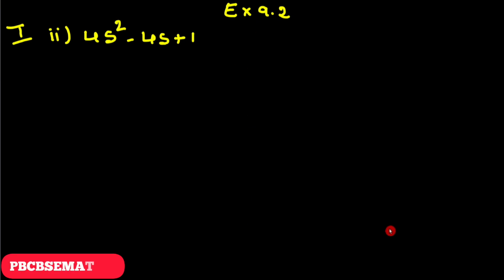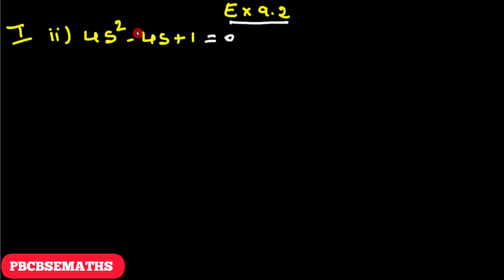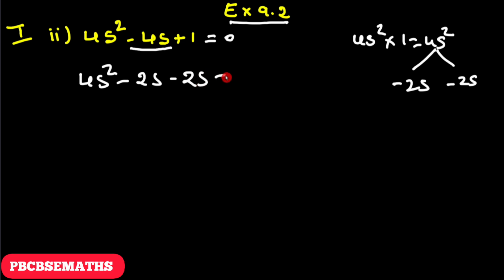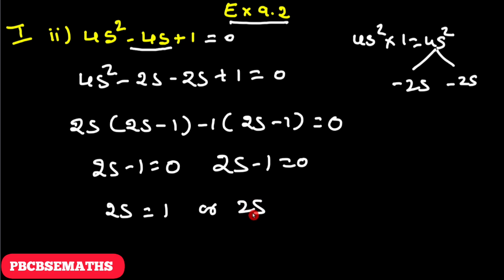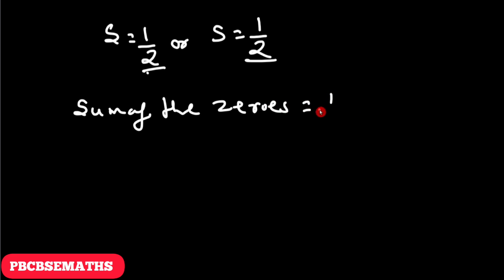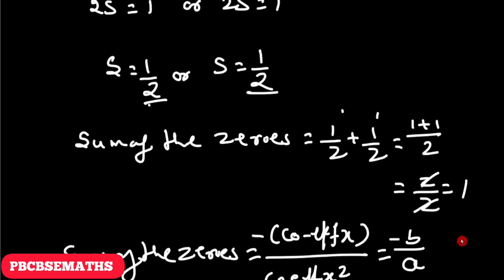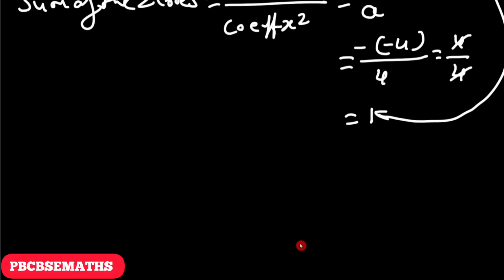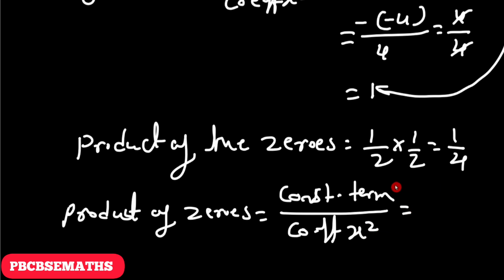|171|Polynomials|Exercise 2.2|Question 1(ii)|CBSE| NCERT|Class 10|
Hello Students in this Video I am solving Problem of Class 10 polynomials Exercise 2.2 Question Number 1(ii) in which we have to find the Zeroes of the polynomial and verify the coefficients of given polynomial with that.